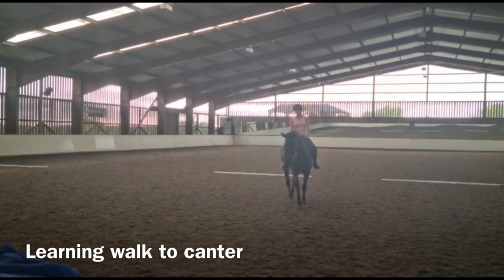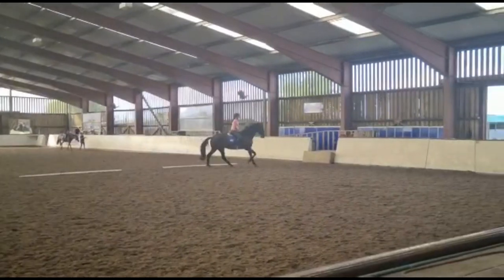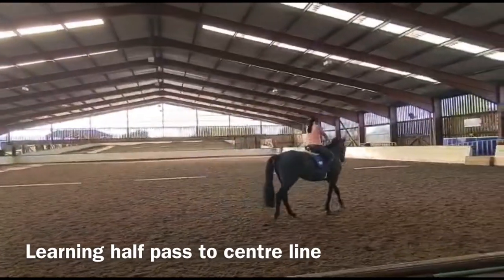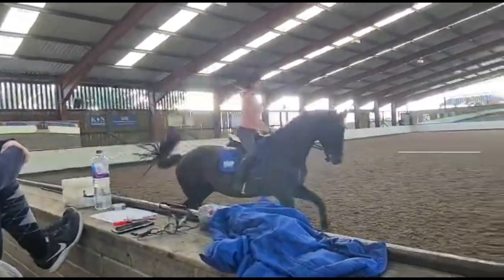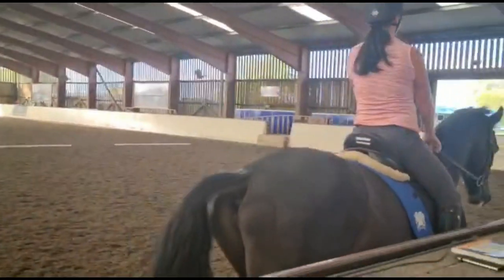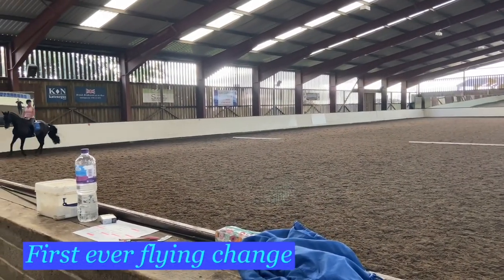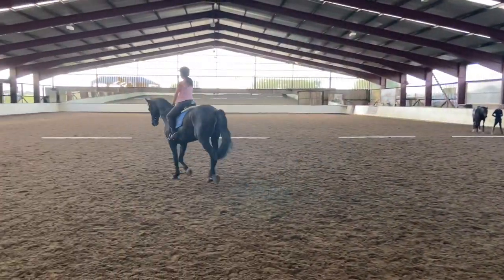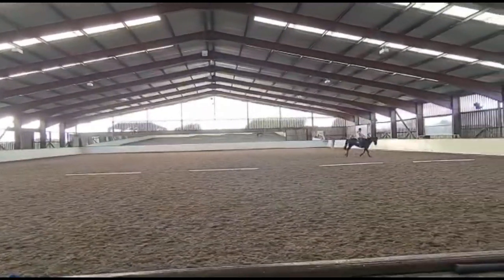Talland School of Equitation School Master lesson ~ learning flying changes and half pass.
This was my school master lesson with Pippa Hutton on  Rocky.

I learnt how to ask for a flying change and ride half pass.

I leant so much, although my brain did get a little confused at times.

Since my lesson at Talland, I’ve come home to ride my horse and we managed to ride  canter half pass. Whoop whoop. No flying changes yet but I’m ready to teach him.